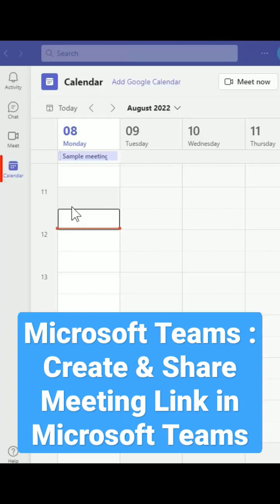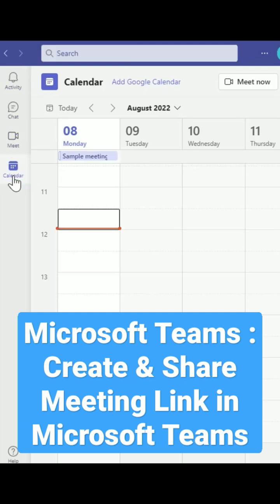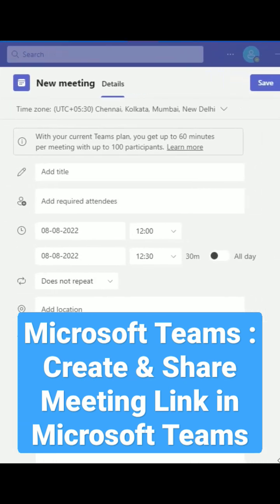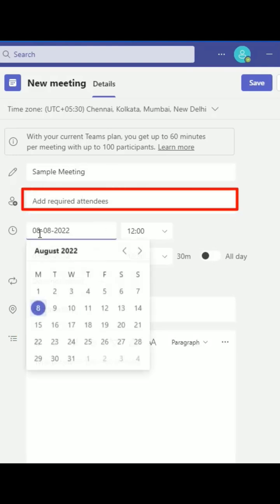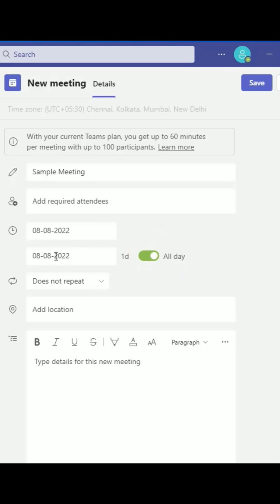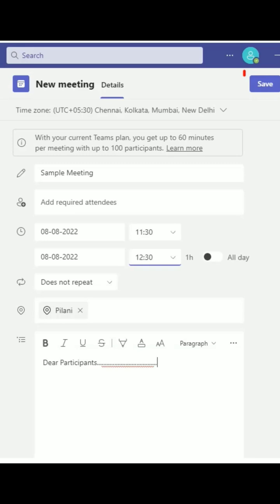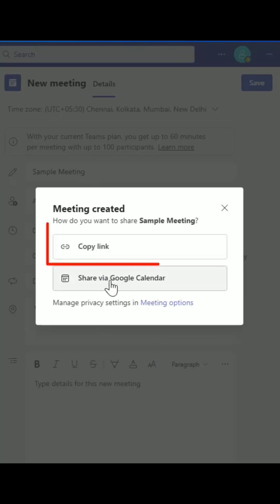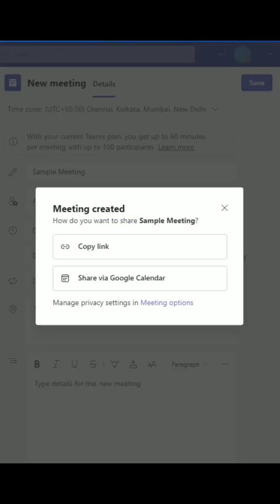Microsoft Teams : Create & Share Meeting Link in Microsoft Teams